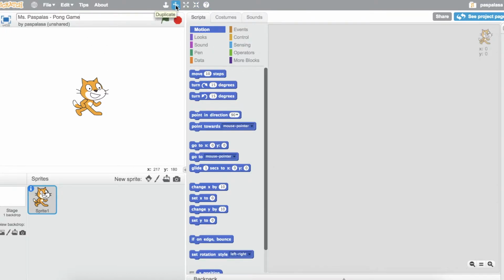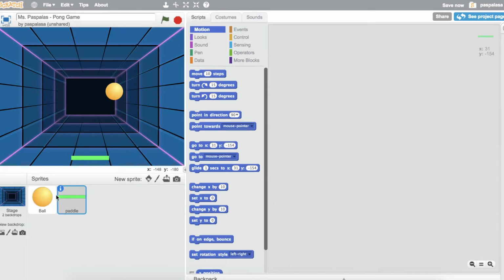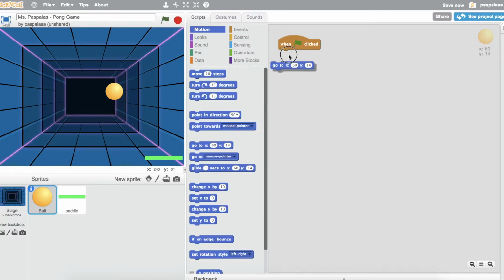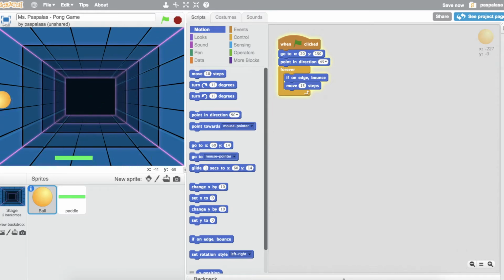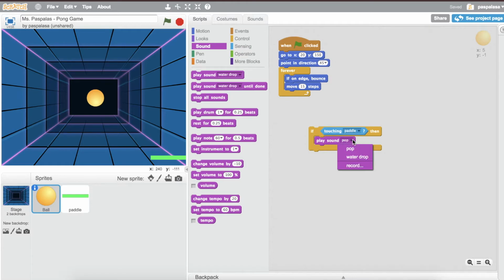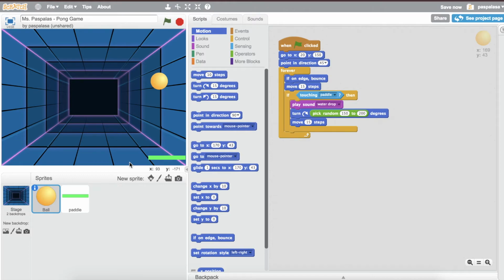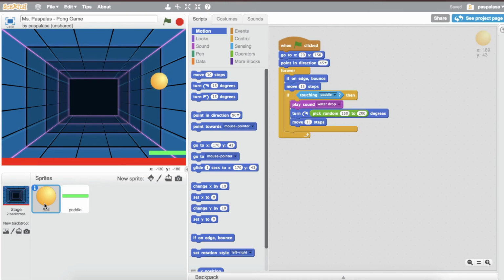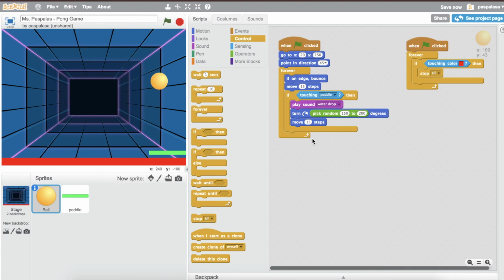Pong Game Tutorial (without scoring and timing)